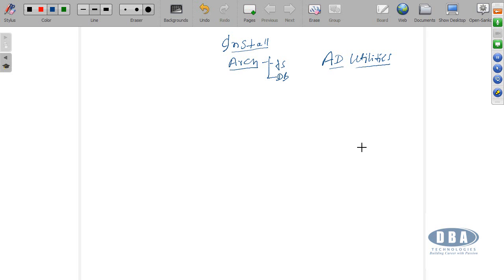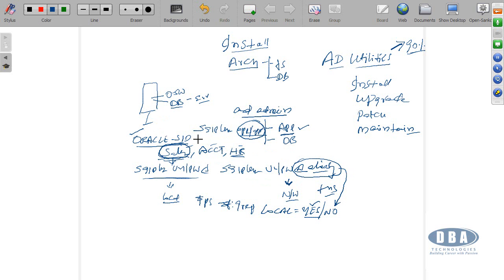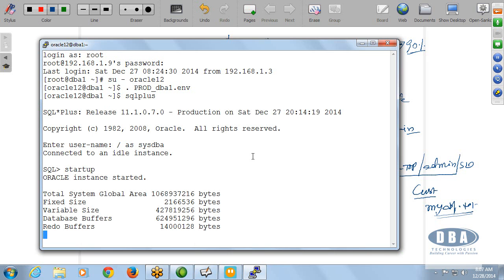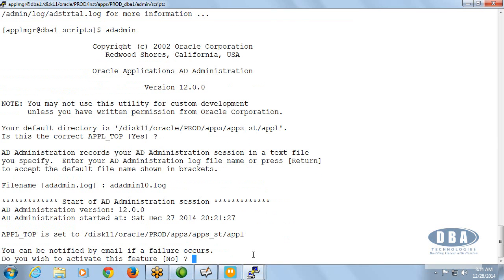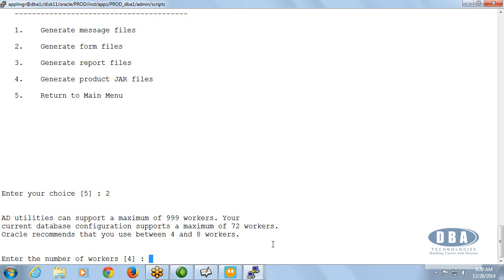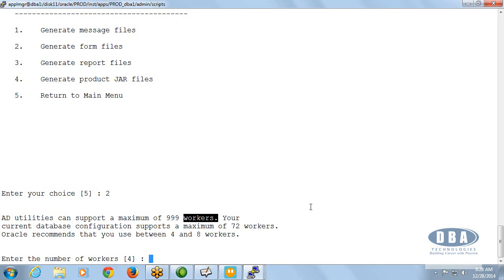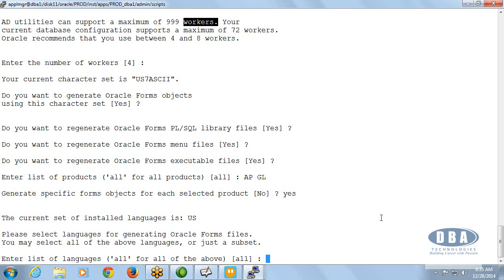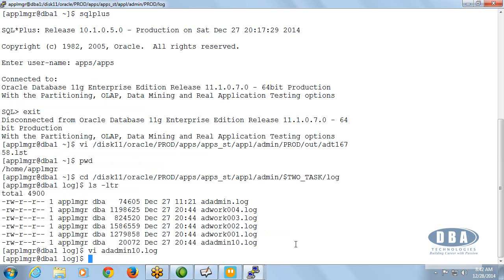Oracle Apps DBA Ad Utilities